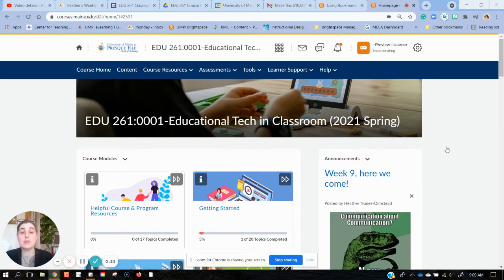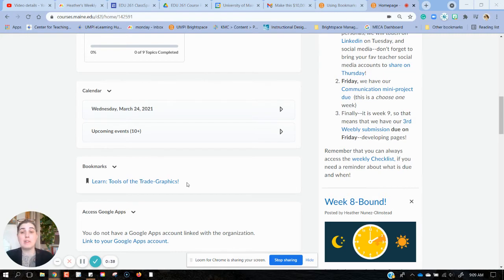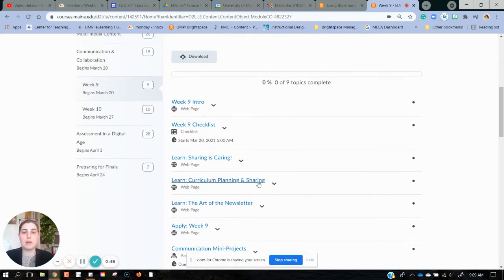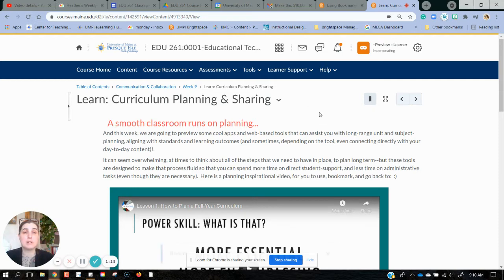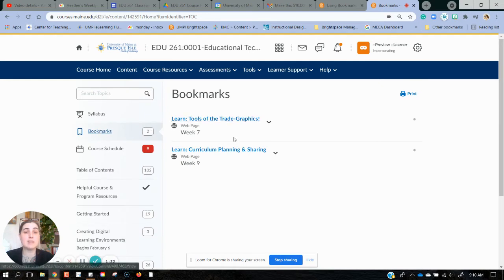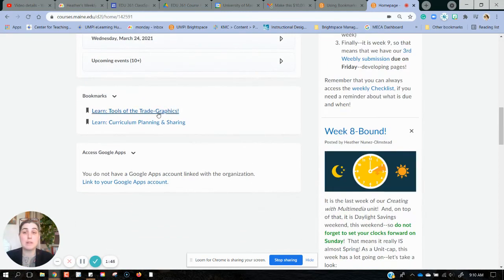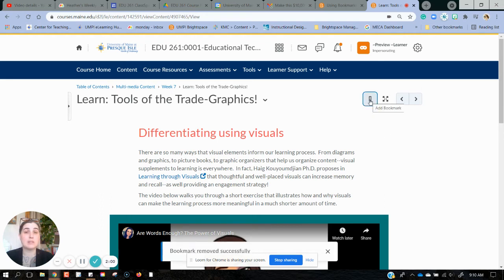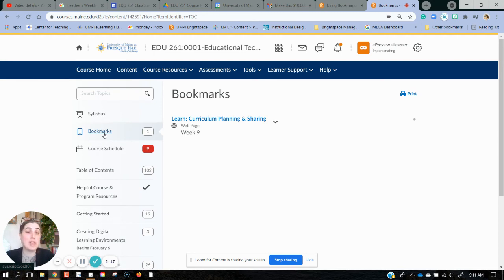Use Bookmarks in Brightspace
Use the Bookmark feature on Content Pages to create easy Homepage access to important pages that you need to re-review!